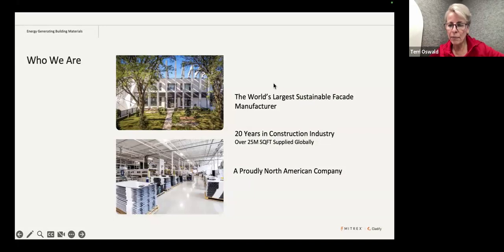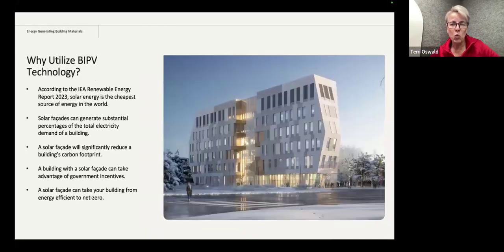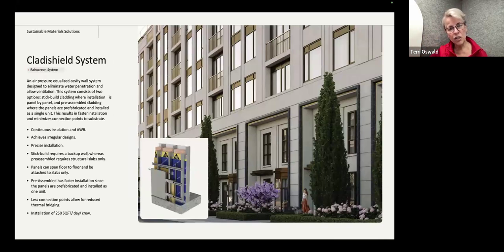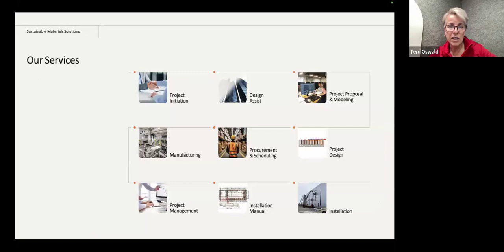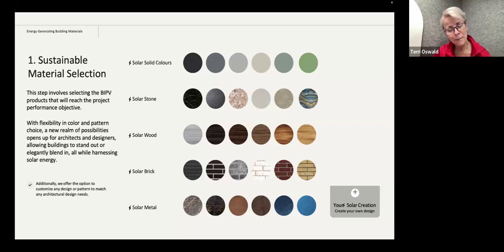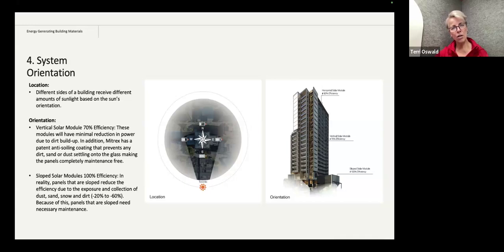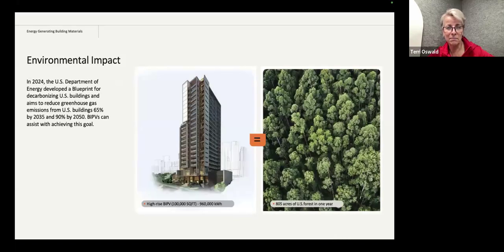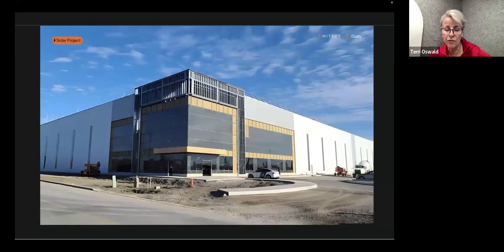Take Advantage of your Vertical Surfaces: Building-Integrated-PhotoVoltaics [Webinar]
Join Terri Oswald, product expert at Mitrex, as she explores the exciting world of solar energy and Building-Integrated Photovoltaics (BIPVs). This informative webinar delves into cutting-edge solutions for maximizing sustainability in construction projects while enhancing energy efficiency and cost savings.

What You’ll Learn:
🔹 Solar Energy Basics: Understand the key components of solar energy and how it has been traditionally harnessed.
🔹 Introduction to BIPVs: Learn how BIPVs outperform traditional photovoltaics in both design and performance.
🔹 Incorporating BIPVs: Discover innovative ways to integrate BIPVs into new or existing construction to meet sustainability targets.
🔹 Savings Through BIPVs: Explore market research and case studies that showcase the potential cost and energy savings.

Whether you’re a builder, architect, or sustainability enthusiast, this webinar offers valuable insights to elevate your projects.

Don't miss out on this valuable opportunity! Watch the recording now and unlock the potential of Mitrex for your next project.